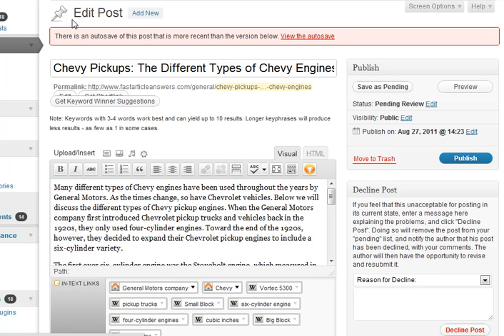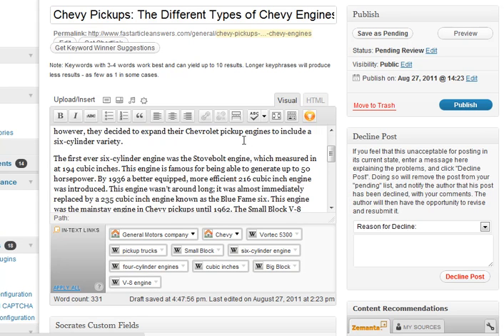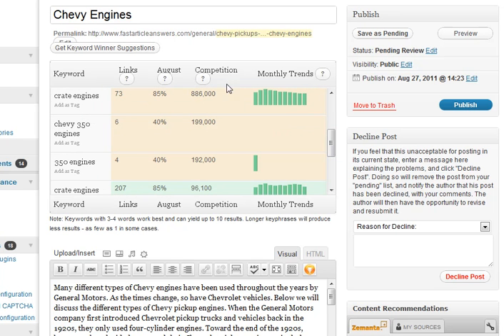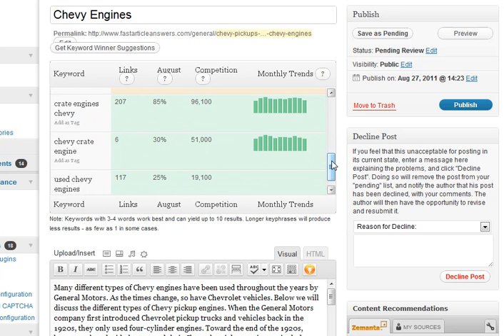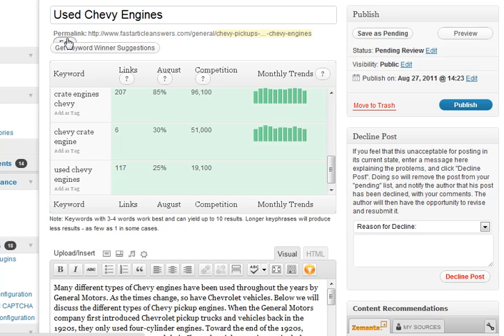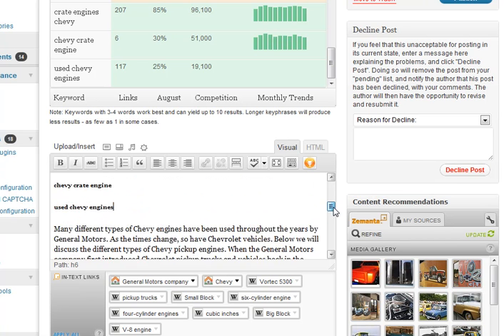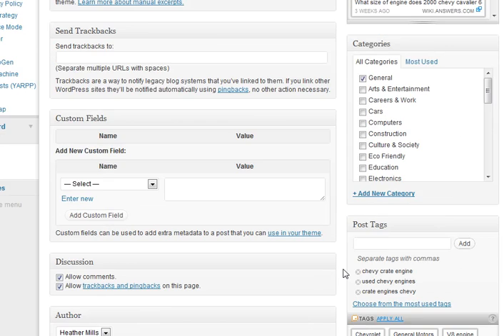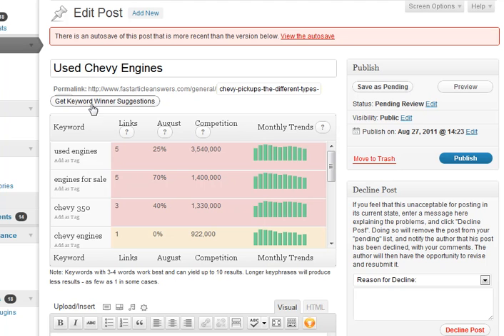Keyword Winner Review - A Keyword Research Wordpress Plugin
Keyword Winner Review: Here is a video walkthrough of how I am using the Keyword Winner wordpress plugin to optimize my pages to rank better in Google.